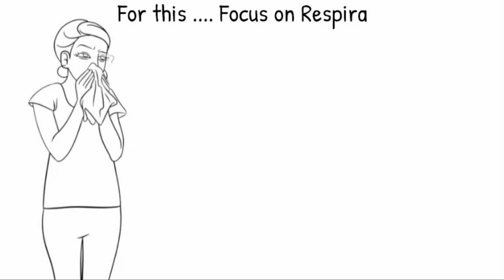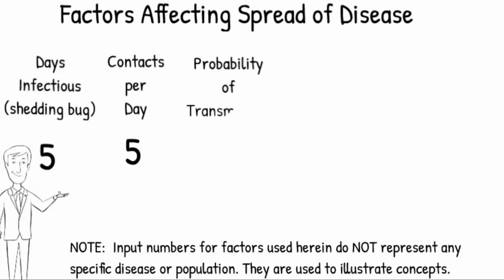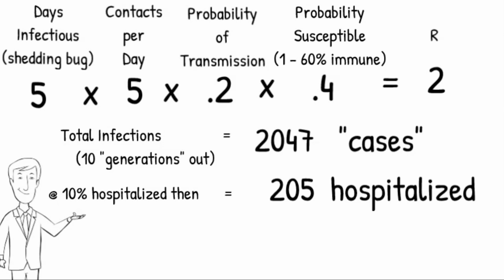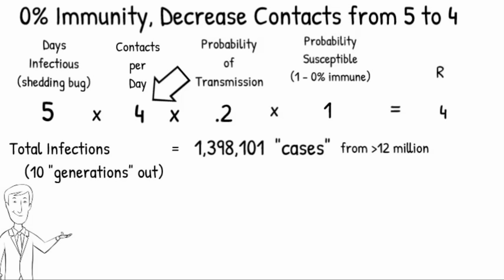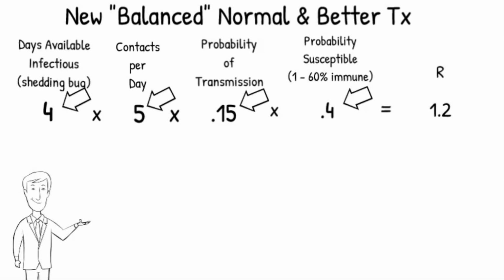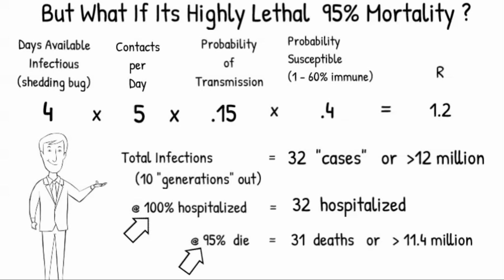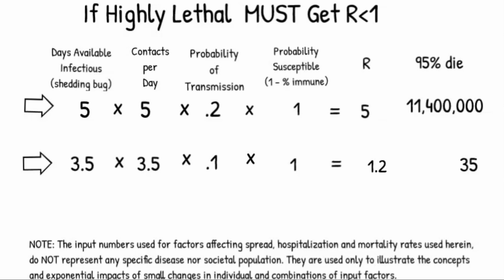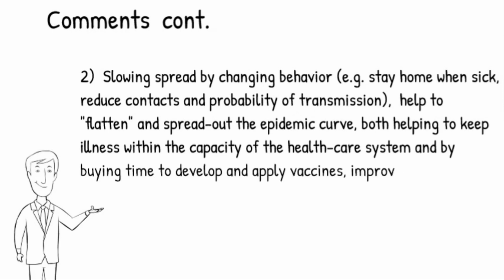Factors Affecting Disease Spread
Very relevant to COVID-19! Please watch this detailed presentation ‘connecting-all-the-dots’ describing the exponential impacts of the 'Factors Affecting Disease Spread.'